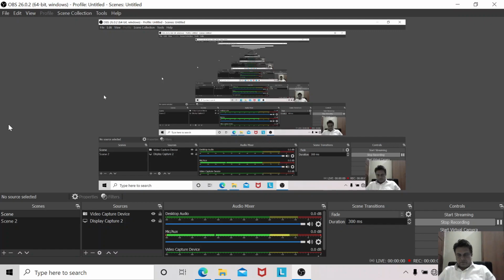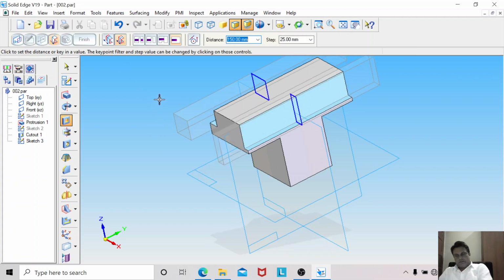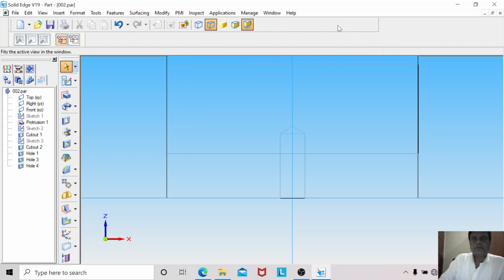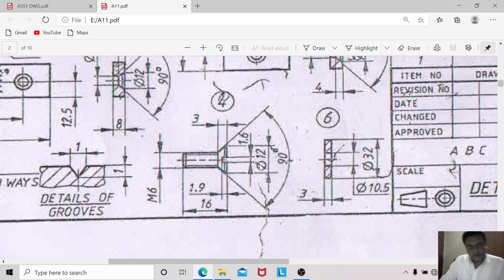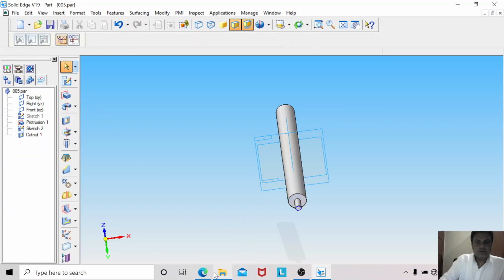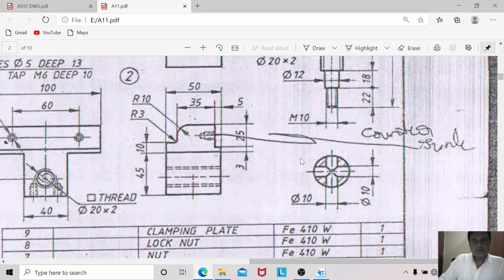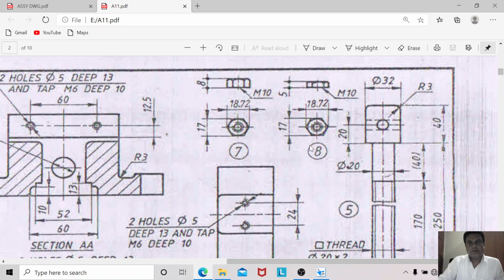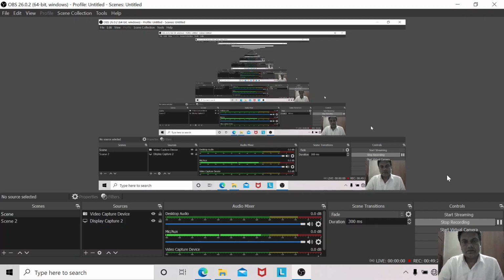18ME36A M3S14 Vi